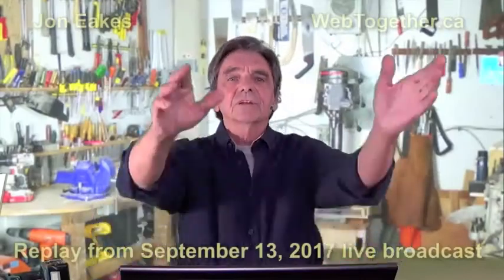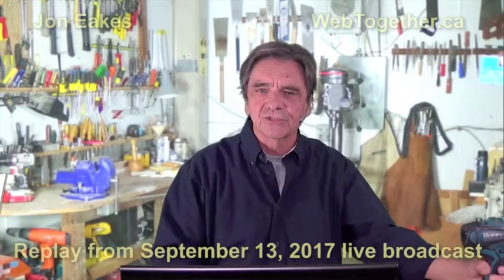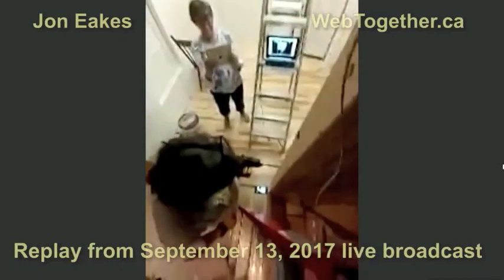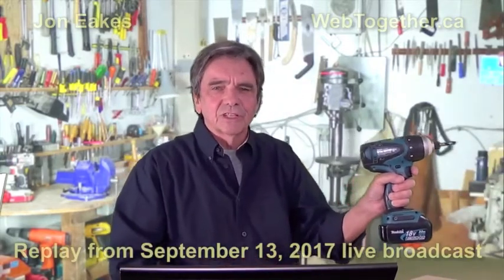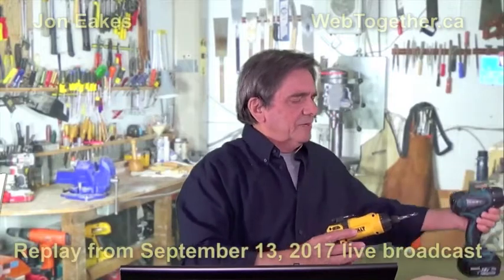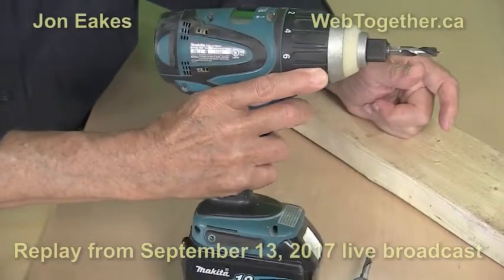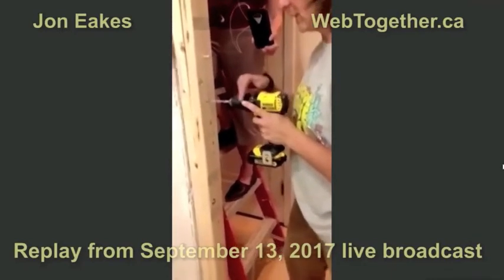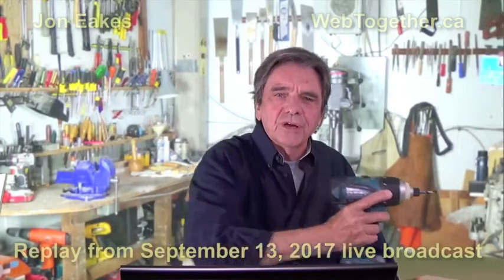Proper Drill Technique